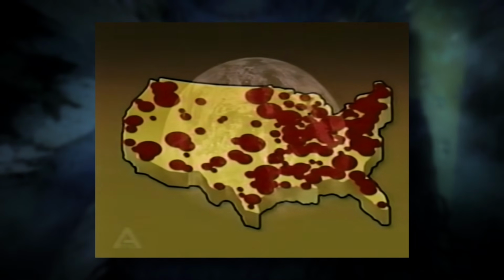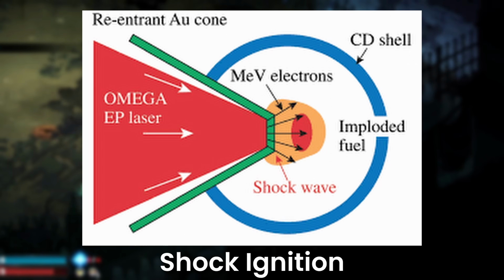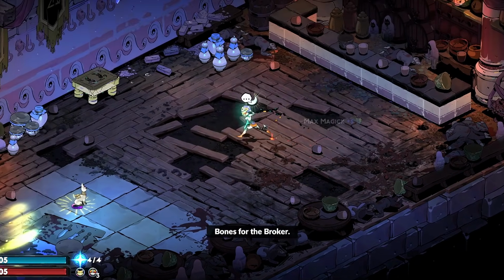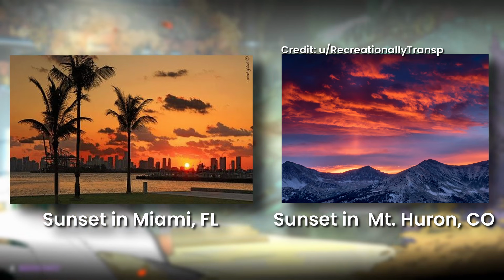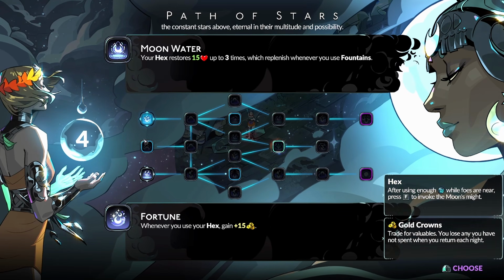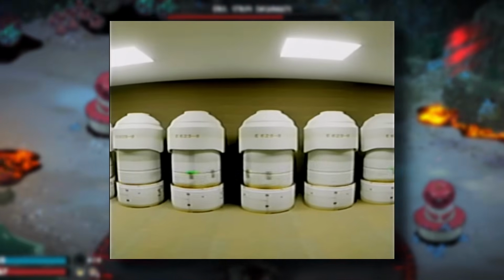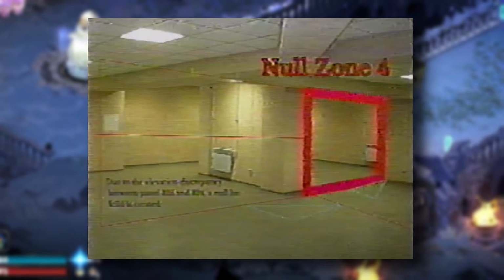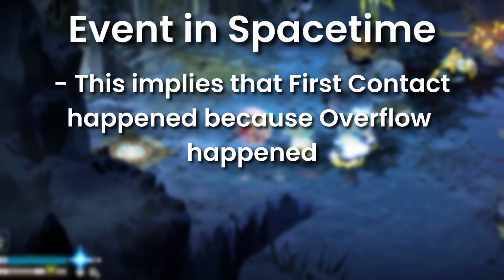Did We Figure Out What Null Zones Are? | LPMDS Analysis | The Backrooms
In this video, I theorize on what exactly the Low Proximity Magnetic Distortion System from @kanepixels Backrooms series is, how it works, and how it ties into the solar events from the narrative and the null zones.

Who Was That Again? - @notkanepixels1407

Background Gameplay:
Hades II

Chapters:
0:00 - 0:40: Intro
0:41 - 3:51: What is The Low Proximity Magnetic Distortion System?
3:52 - 6:23: Inertial Confinement Fusion
6:24 - 7:07: Refinery Components
7:08 - 9:09: Target Fuel & Glass System Composition
9:10 - 12:07: Revisiting the Electromagnetic Spectrum
12:08 - 15:11: The Sun & Rayleigh Scattering
15:12 - 16:06: The Number 7
16:07 - 20:08: What Did Ivan's Accident Do?
20:09 - 24:06: Solar Flare Events, GLE's, and Particle Showers
24:07 - 30:10: Differences Between Overflow, The Third Test, and First Contact
30:12 - 31:15: What Would Happen if the LPMDS Were Wider or Built IRL
31:16 - 35:33: Null Zones & Spacetime Events
35:34 - 38:27: Final Thoughts & Outro